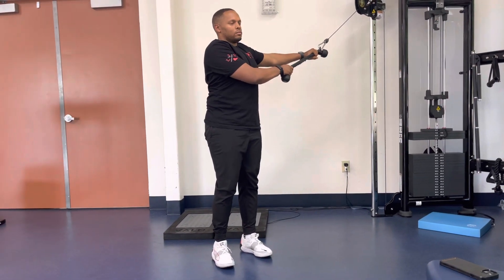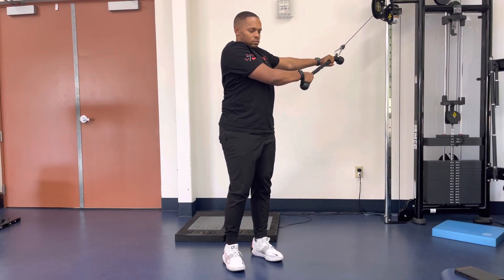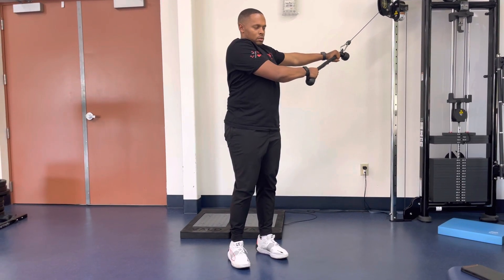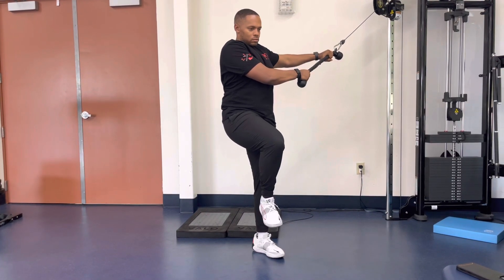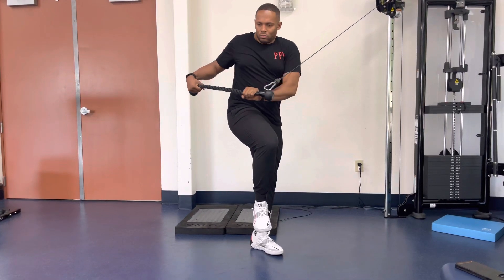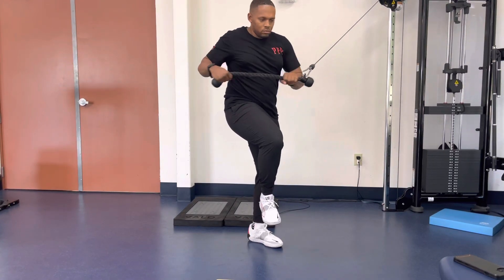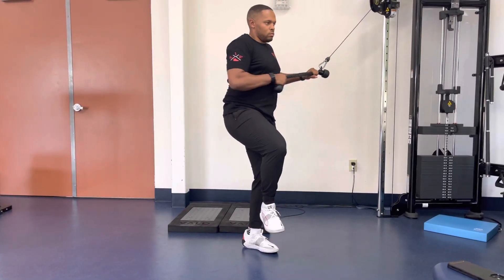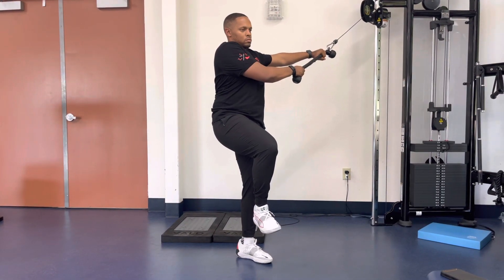Single Leg Rotation Hinge Chop